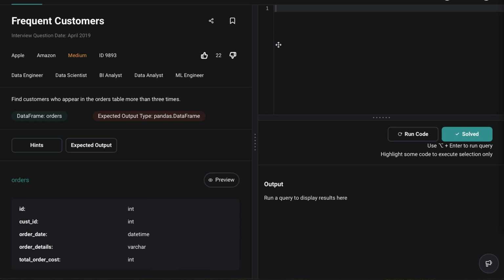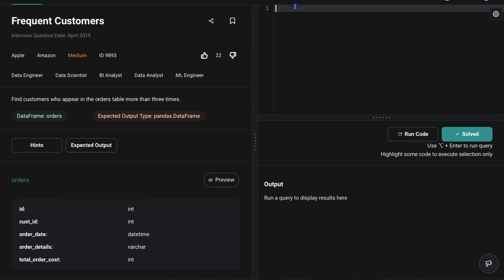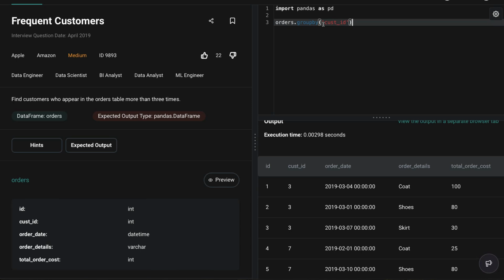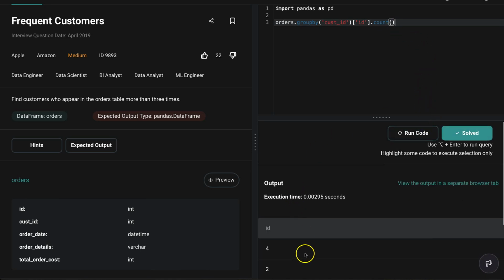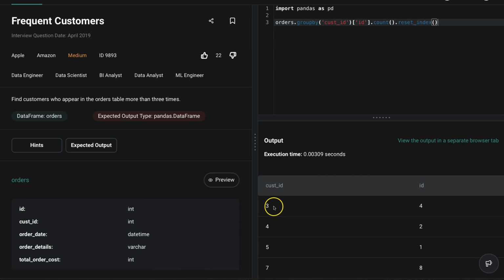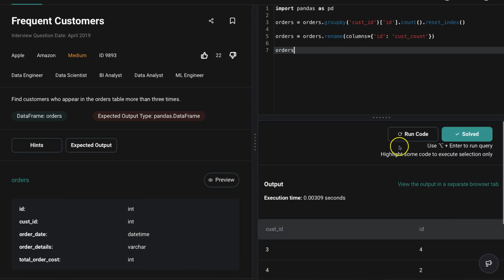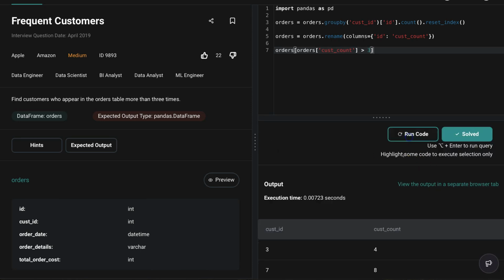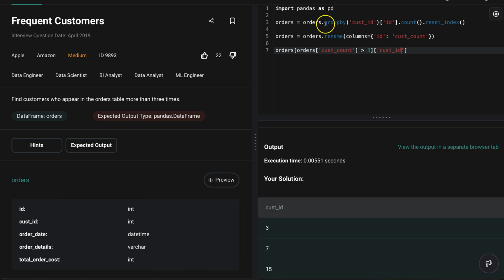Find most frequent customers - Amazon Interview Question - Python Pandas | Pandas GROUPBY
Find customers who appear in the orders table more than three times.
Companies appeared in: Amazon, Apple

Difficulty: Medium

Ideas: GROUP BY & HAVING in Python Pandas